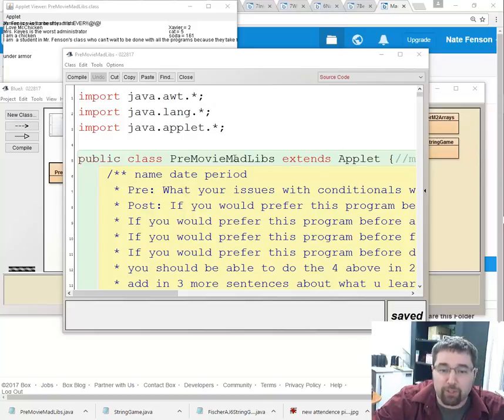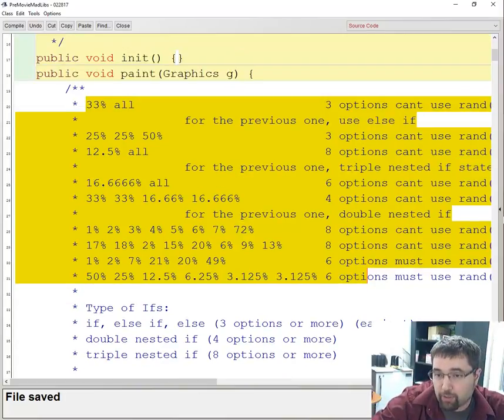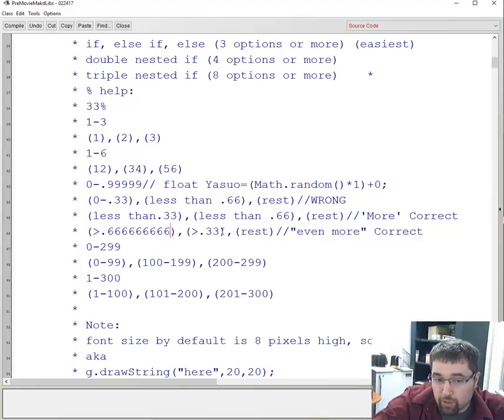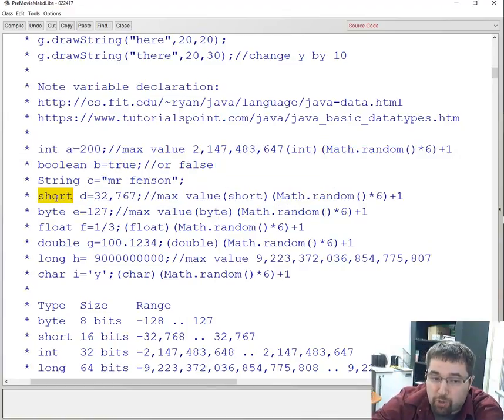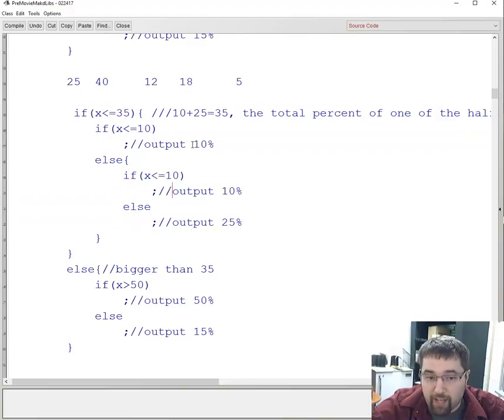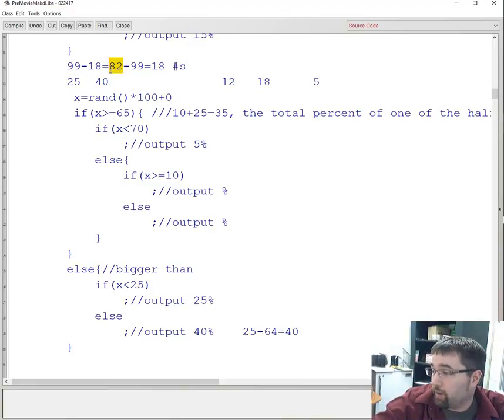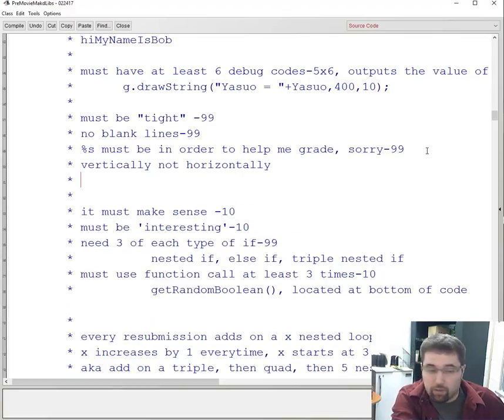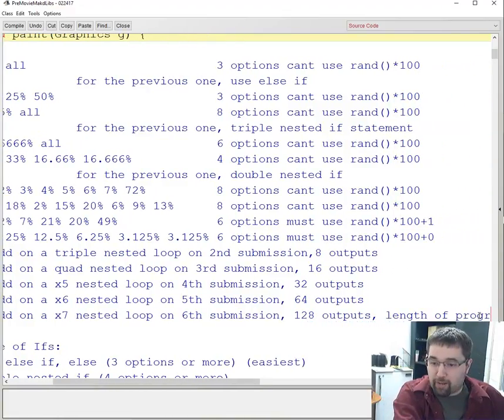Mad Libs Reqs